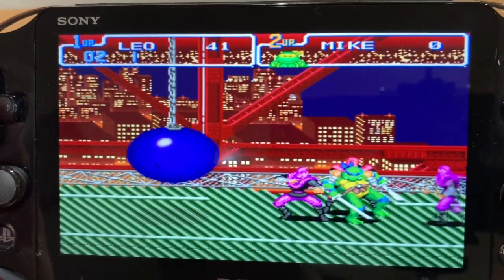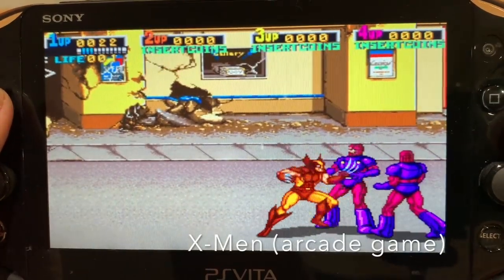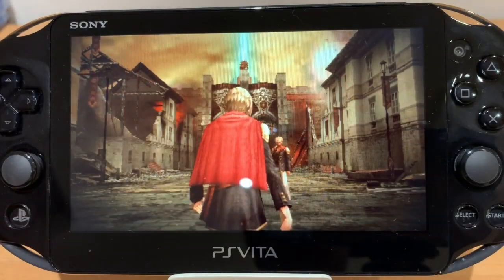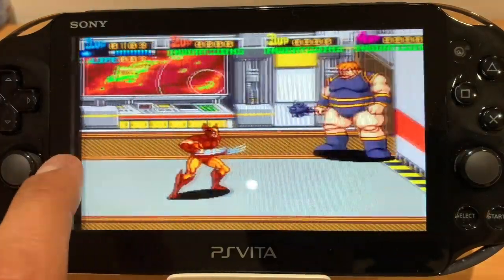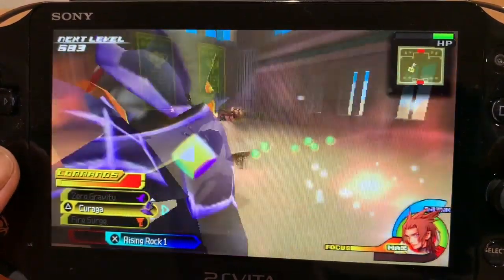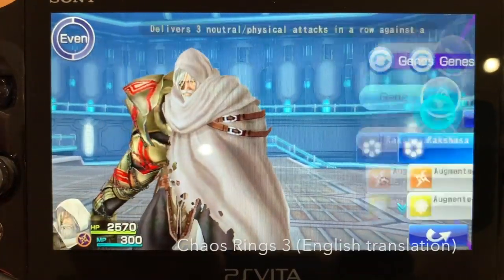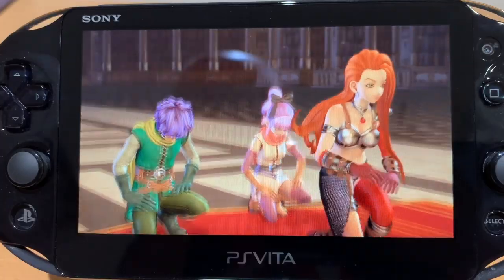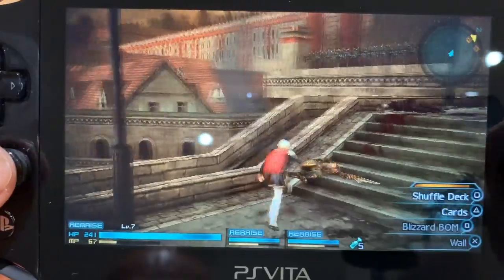I hacked my PS Vita, and I love it!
Hi guys, I hacked my PSVita back when the Henkaku jack was released but I never really used it or took advantage of it until recently, and I've discovered that a hacked PS Vita is just awesome. I recommend going to reddit vita hacks or watching videos from the YouTuber Tech James for guides on how to hack your Vita.